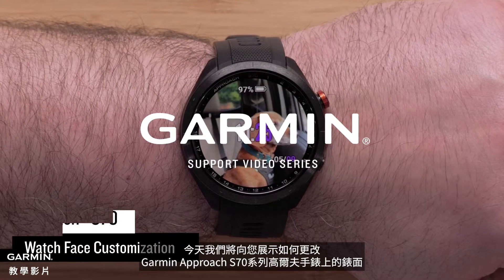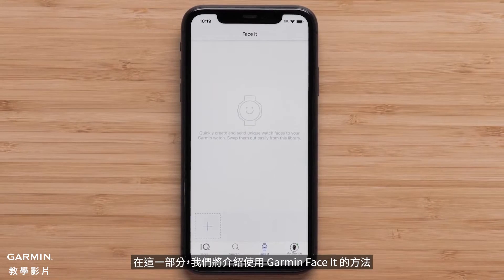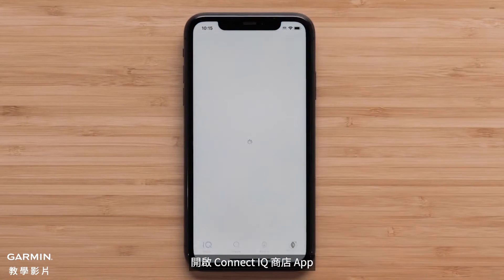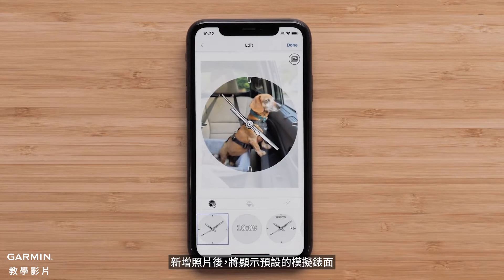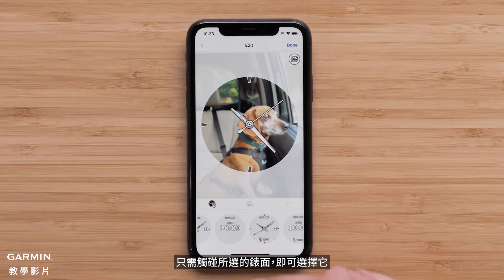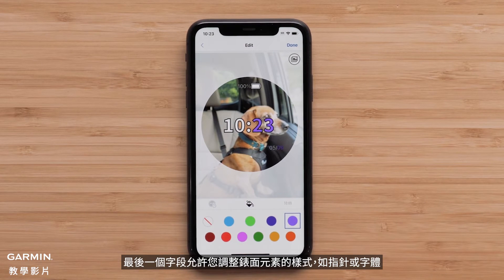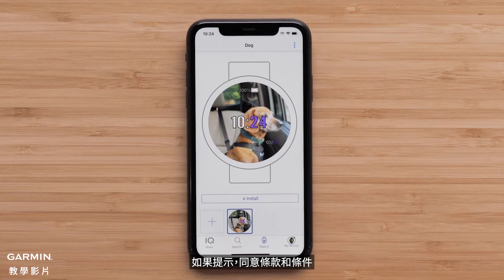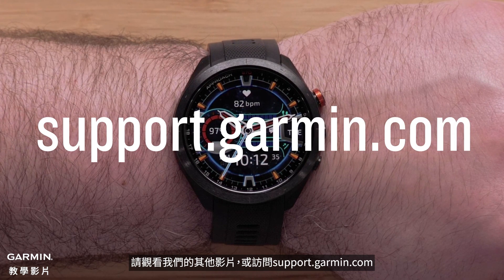【教學】Garmin Approach S70 | 自訂錶面 PART 3: 使用 Face It 建立個人化的手錶錶面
在這個部分，我們將向您介紹令人驚豔的 Garmin Approach S70，以及使用 Garmin Face It 的自訂功能，讓您能夠使用自己的照片作為手錶的錶面。透過 Garmin Face It，您可以創造出獨一無二、個人化的 Garmin 錶面外觀。

▶時間軸：
0:00 - 介紹
0:16 - Garmin Face It
1:51 - 結束

感謝您觀看，祝您享受打造個人化的 Garmin 錶面的過程！

▶如需更多幫助，請前往 Garmin 的支援網站